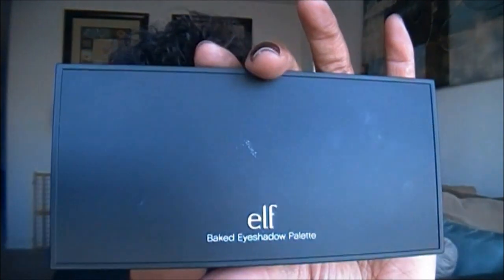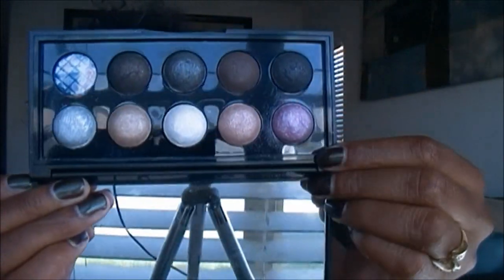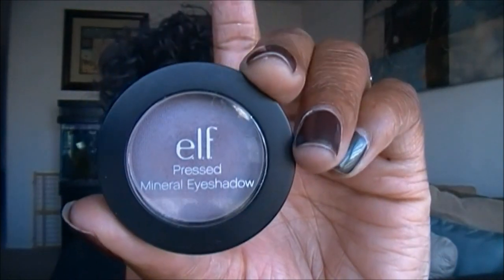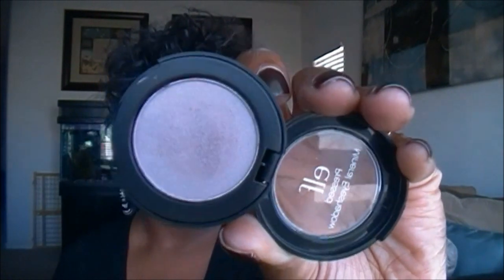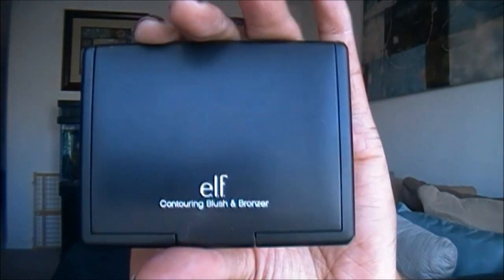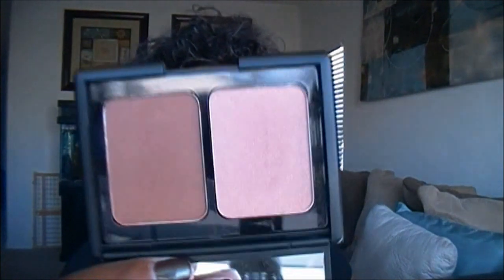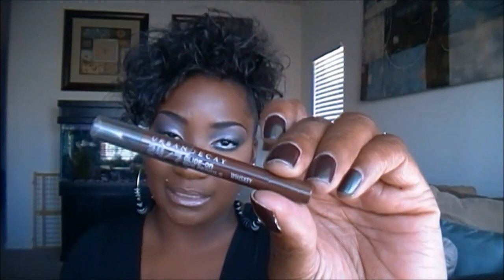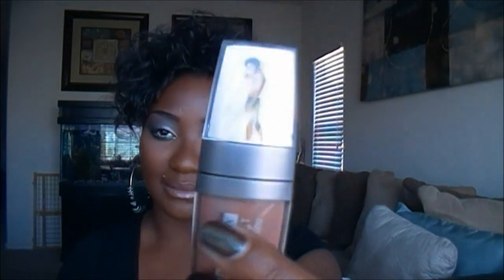NYC | Eyeshadow tutorial feat. e.l.f. Studio Baked Eyeshadow Palette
I wanted to do a look with some of the new products by elf, so I decided to use the NYC baked eye shadow palette.  I really love this palette, gorgeous deep colors with some light wearable colors as well.  I wanted this look to be more of a dark glitzy glam look because when I think of New York, those are the type of colors that come to mind.

e.l.f. Mineral Eyeshadow Primer
e.l.f. Studio Eyebrow Kit in Dark
NYX Eye Shadow Base in skin tone
e.l.f. Studio Baked Eyeshadow Palette in NYC
e.l.f. Mineral Revitalizing Mist (to wet the shadows)
Inglot Gel Liner in 77
Milani Liquif'eye Metallic eyeliner pencil in silver
Jordana Best Lash Extreme Volumizing Mascara
Maybelline Pulse Perfection Vibrating Mascara
Sephora Collection 'Tricks of the Trade' Anti-Shine Primer
Clinique Stay Matte Oil Free Makeup in 29 sienna
Clinique Stay Matte Sheer Pressed Powder in 21 stay sienna
Coastal Scents Bright Eyed Eye Brightener in Dark
Ben Nye Luxury Powder in banana
Maybelline Stylish Smokes Eyeshadow in Made for Mocha (for contouring)
e.l.f. Studio Contouring Blush & Bronzing Powder in Turks & Caicos
Urban Decay 24/7 Glide on Eye Pencil in whiskey
Maybelline Colorsensational Lipstick in 815 Tenacious taupe
Urban Decay Pocket Rocket Lip Gloss in Kirk

╔╝(¯`v´¯)
╚══`.¸.MAKE UP♥